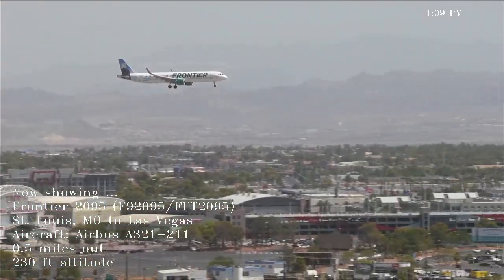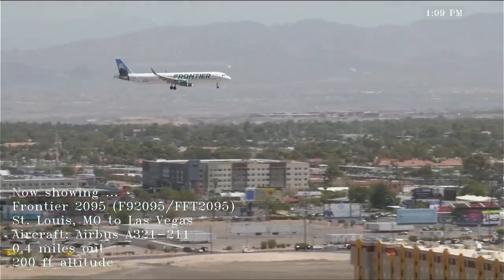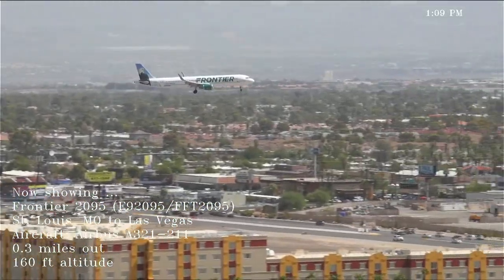Frontier's Steve the Eagle livery lands in Las Vegas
Frontier Airlines Airbus A321 lands on runway 19L at Harry Reid International Airport on September 03, 2022.

Frontier is known for the wide variety of animals painted on their tails.  More on Frontier's animal tails